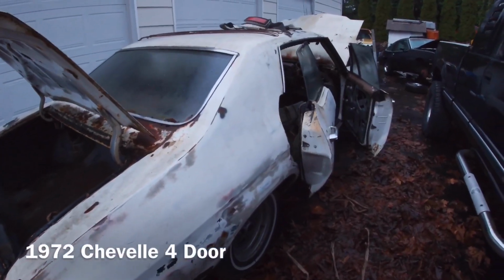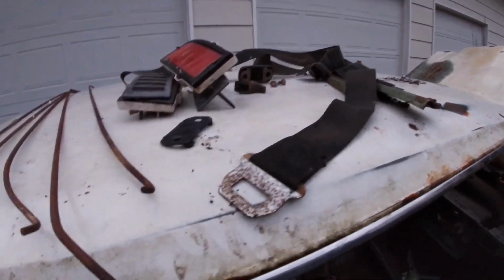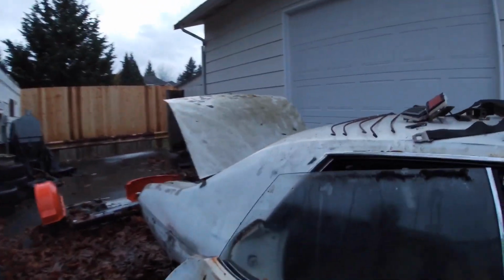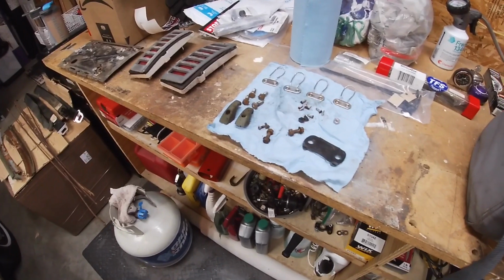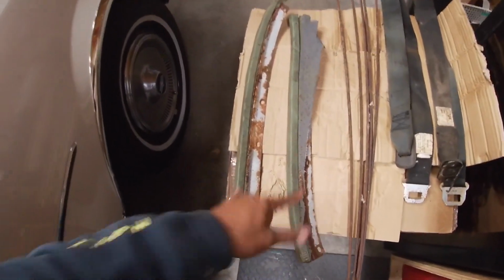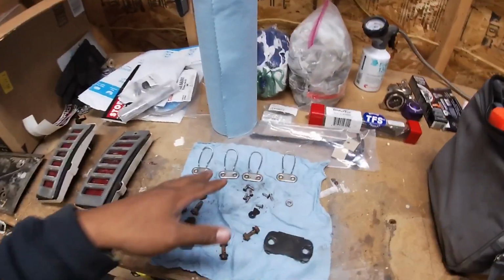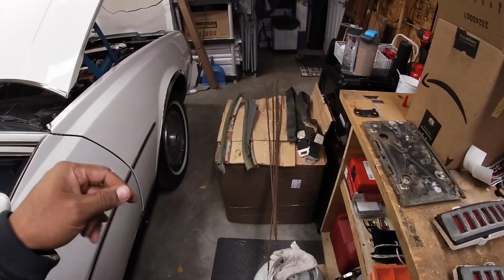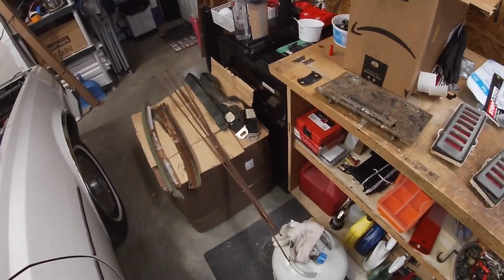CAN I SALVAGE PARTS FROM THIS RUSTY CHEVELLE???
Came across this 4 door Chevelle. Went to check it out to see if I can get parts off it for my 2 door Chevelle I’m restoring.